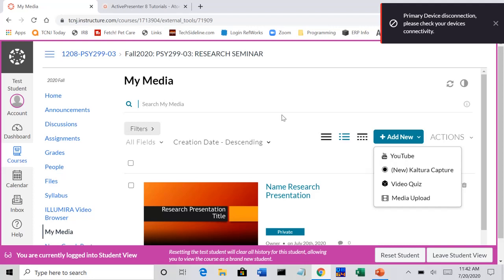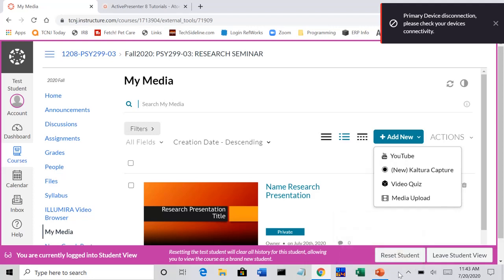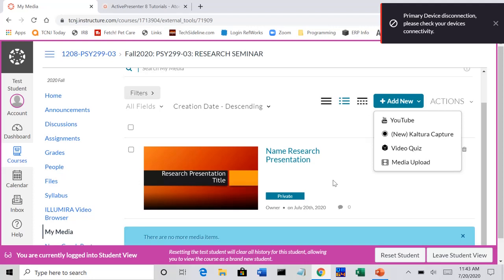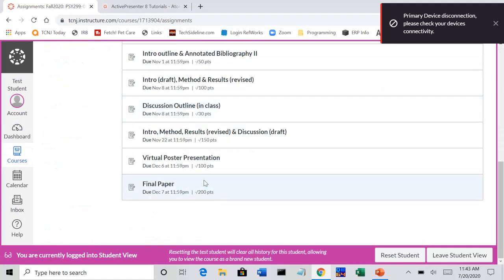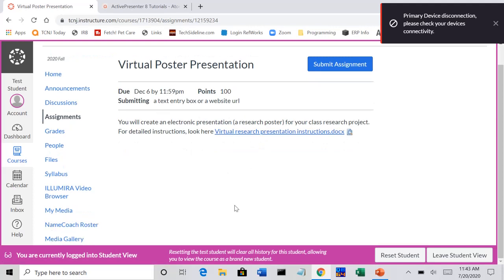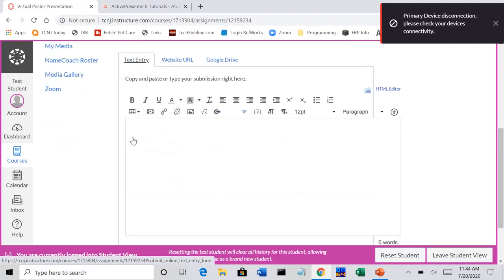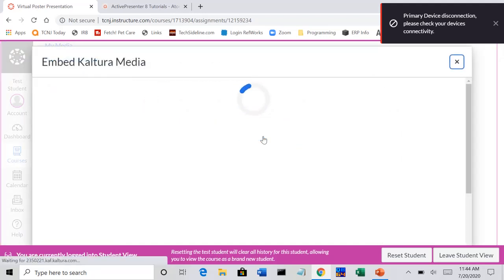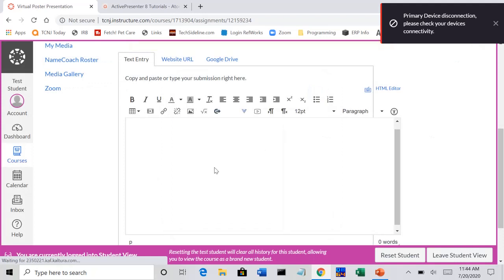Using Kaltura (in CANVAS)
Shows how to set up recording in CANVAS and how to submit your video.